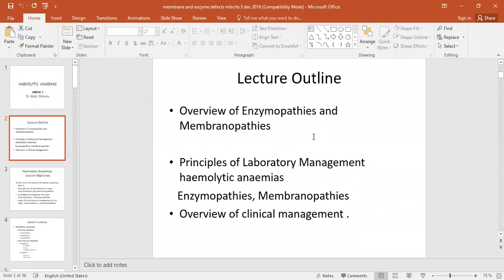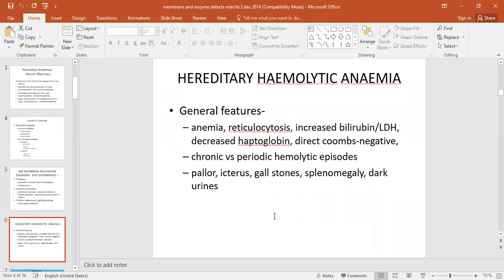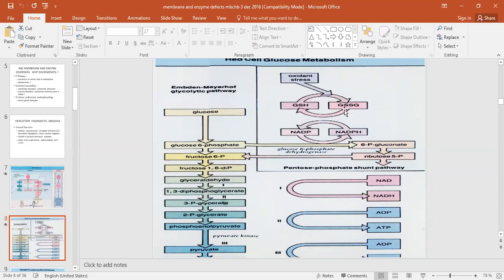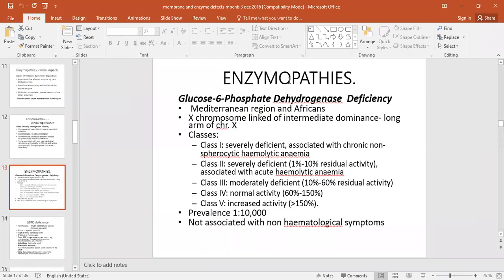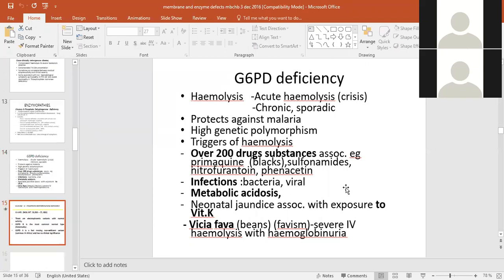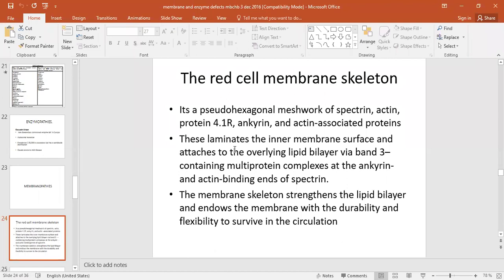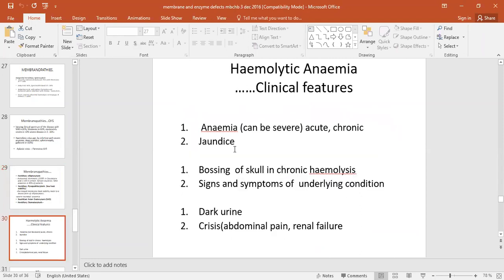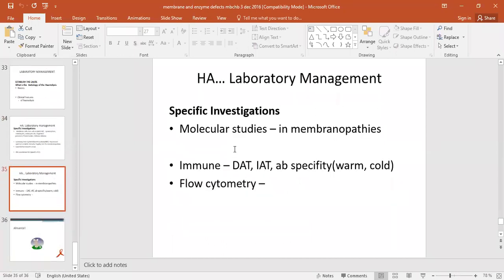7 Membrane and enzyme defects